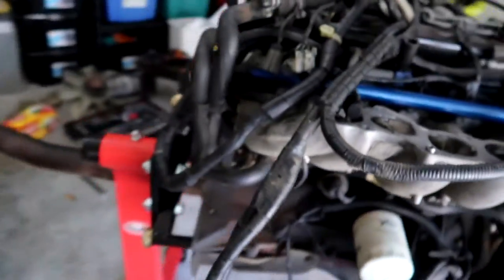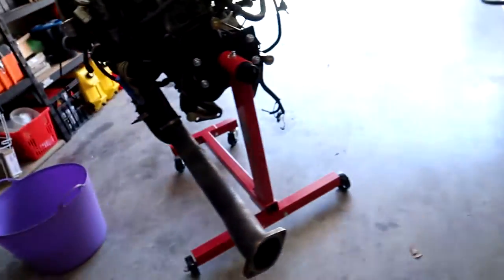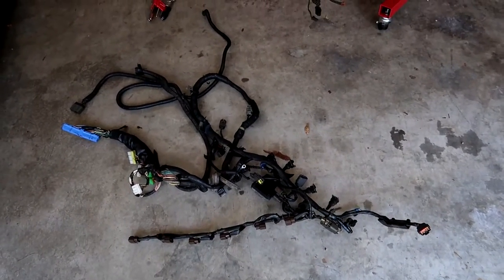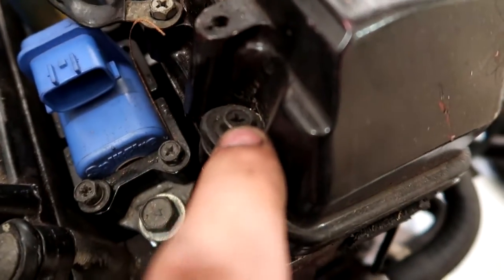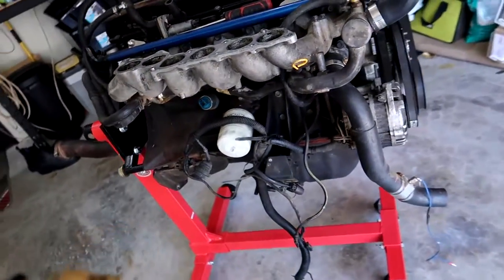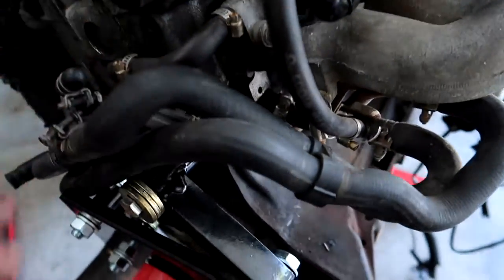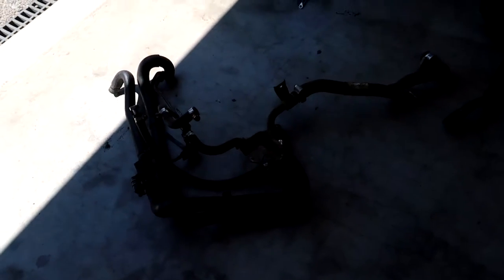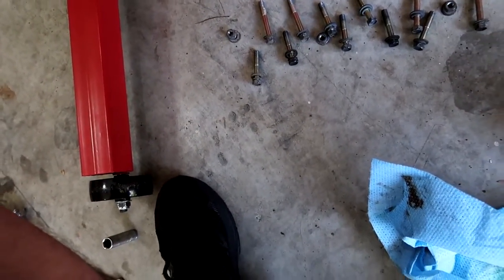Bryce's RB20 build! Starting to strip down the motor - EP02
In this video I continue to strip down the RB20 to expose the intake side of the motor and the timing belt!